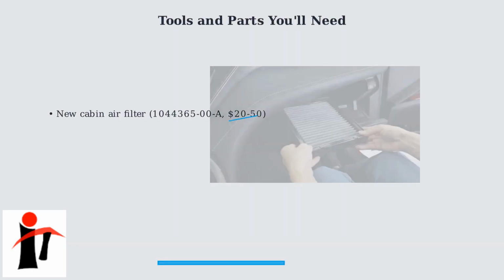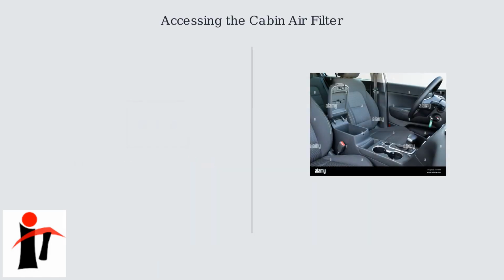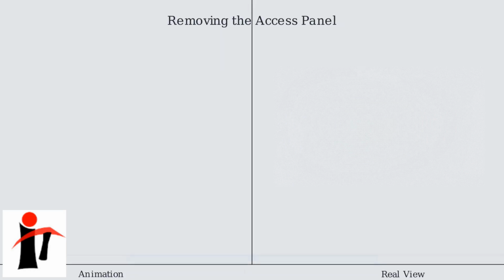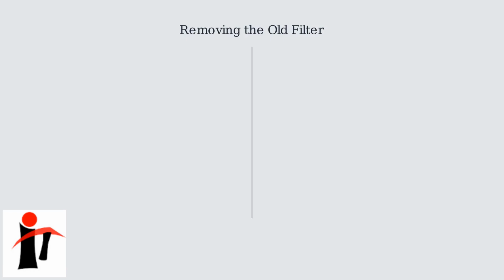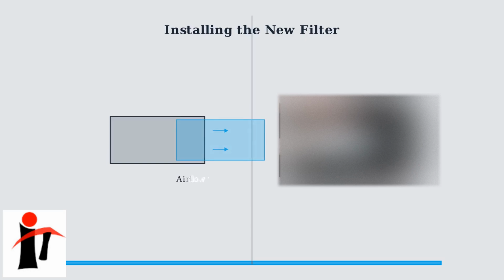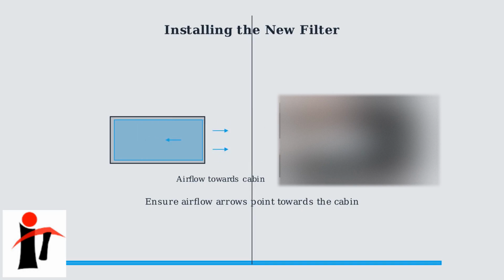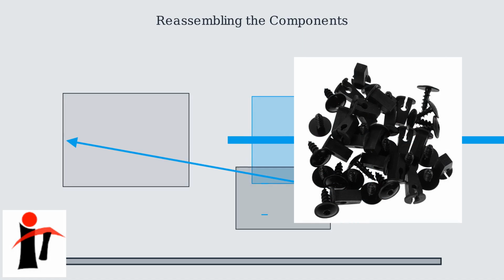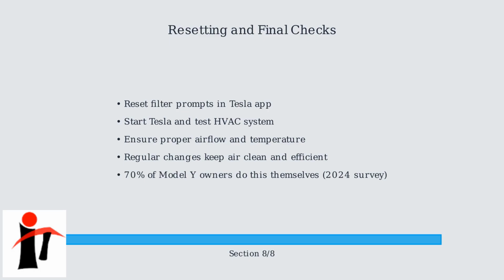How to Change Cabin Air Filter 2026 Tesla Model Y – Access Panel & Filter Swap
🚗 Get a clear walkthrough on accessing the cabin air filter panel and swapping the old filter in your 2021 Tesla Model Y with confidence.
🔧 We show how to open the correct access panel and remove the filter without guesswork or damage.
🛠️ Learn the easy steps and handy tips that make this maintenance job smoother and quicker.
🌬️ Keep your air clean and your HVAC system efficient with a proper filter replacement you can do yourself.